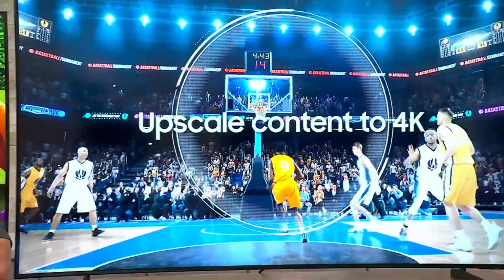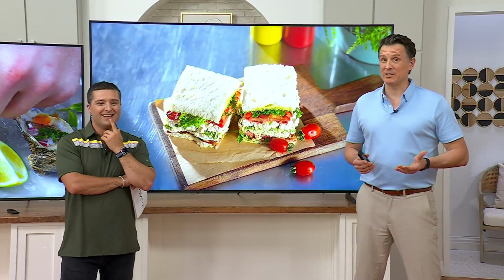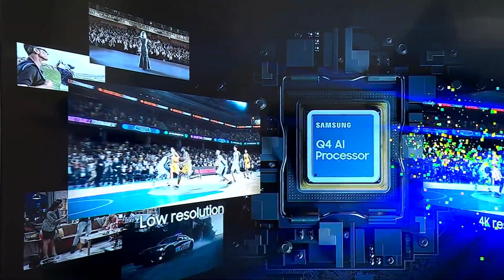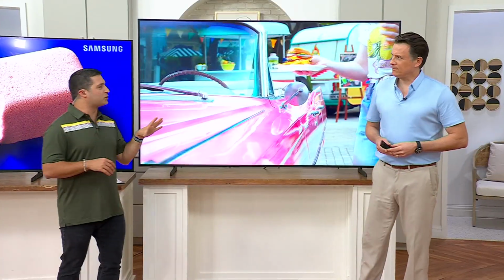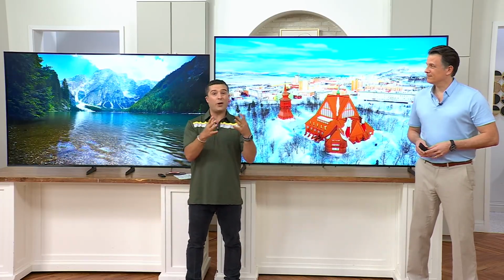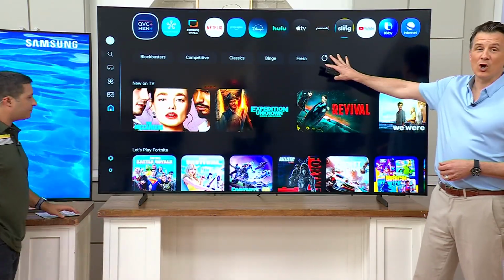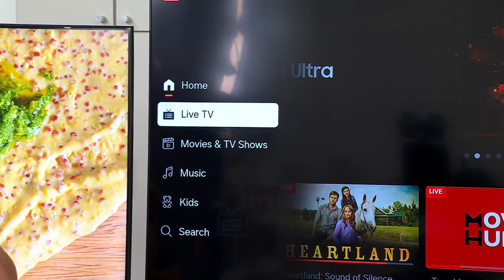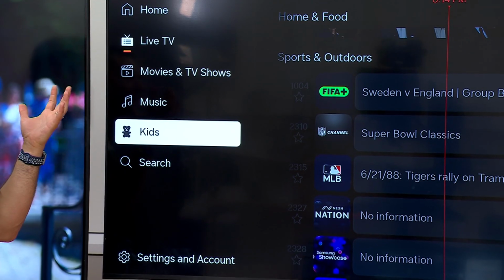Samsung 2025 Q7F QLED 4K Smart TV with 2 Year Warranty on QVC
Samsung 2025 Q7F QLED 4K Smart TV with 2 Year Warranty